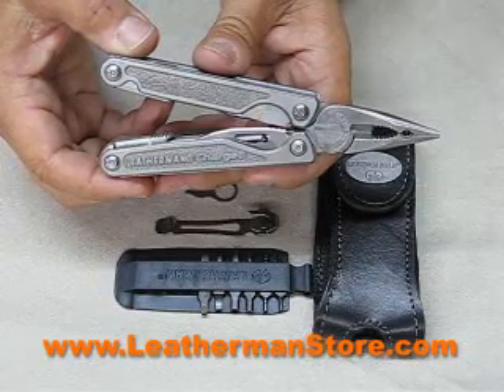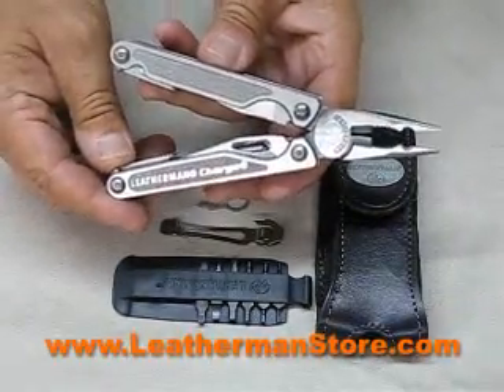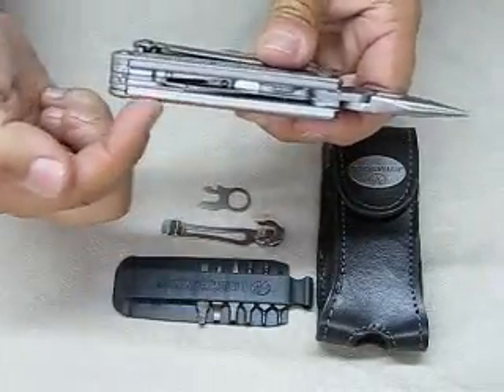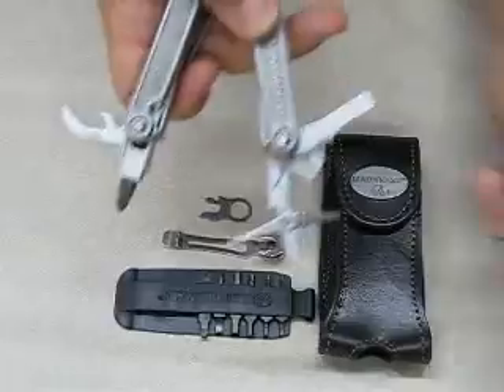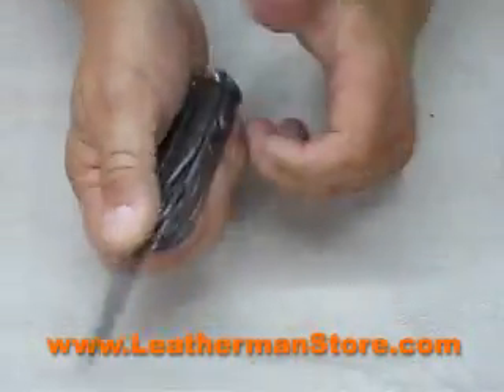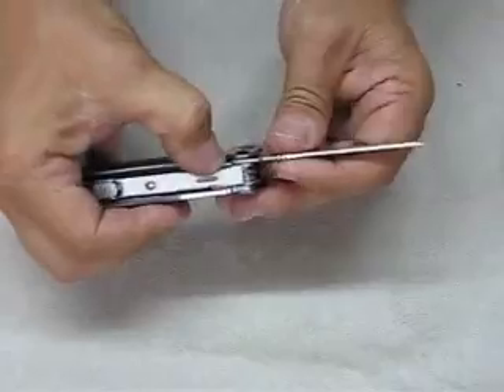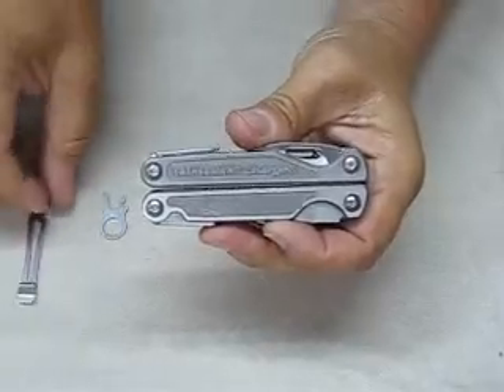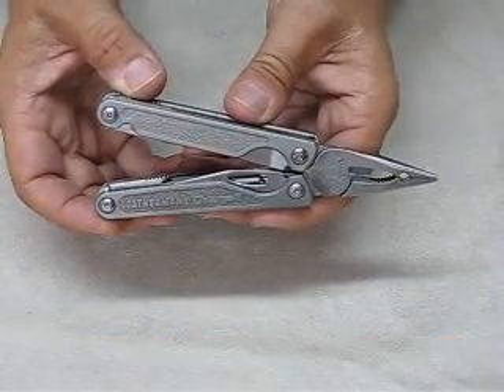Leatherman Charge TTI Review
The Leatherman Charge TTI is one of Leatherman's newest Multi Tools. The Charge TTI features titanium handles for light weight and a host of other features.